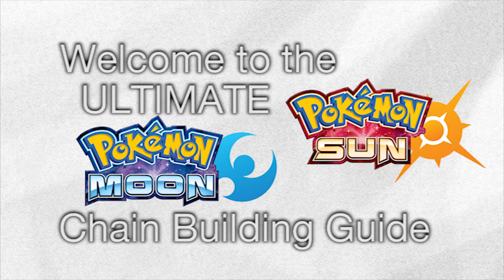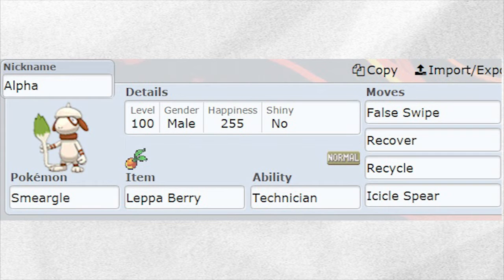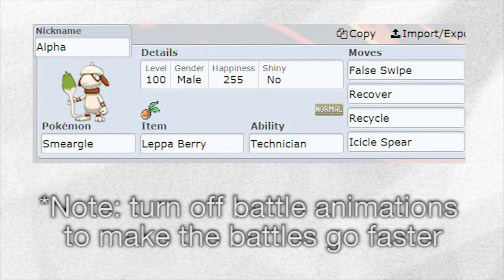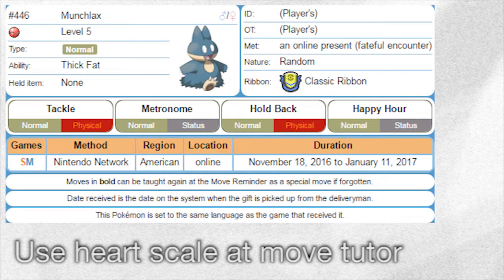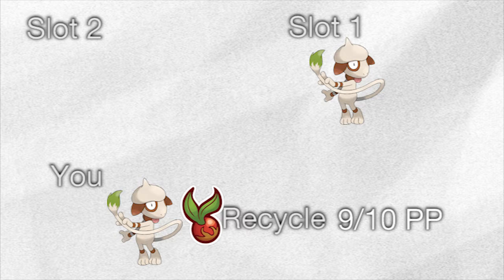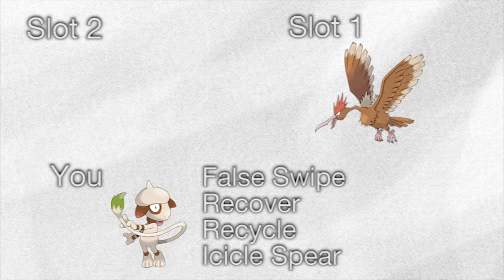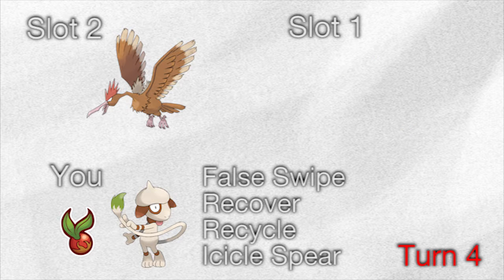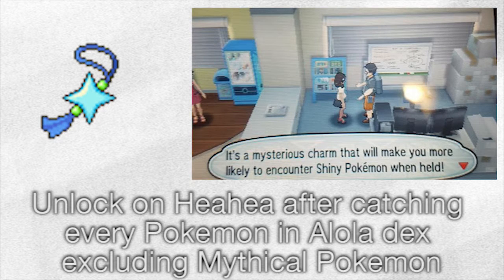How To Make The Perfect Chaining Pokemon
Yes I am aware of memento, and if you prefer that then that's cool. This is just what I use. If you know any other ways to make chaining easier leave em in the comments.